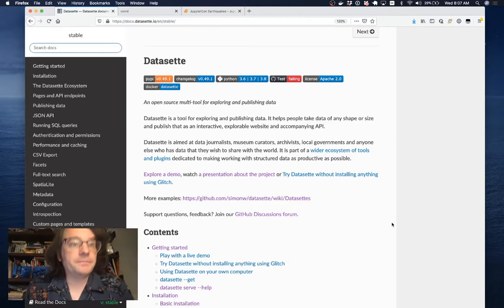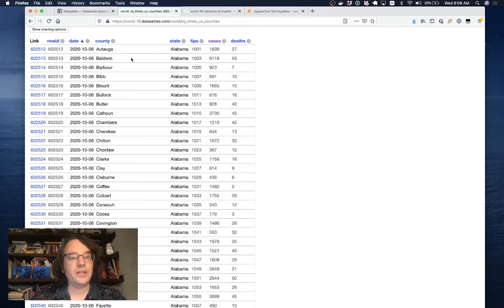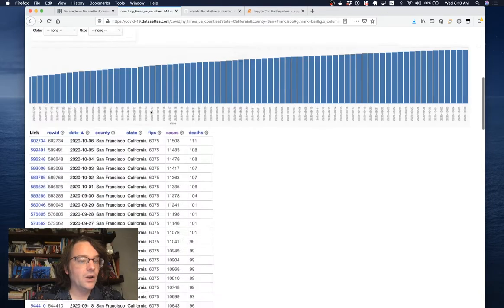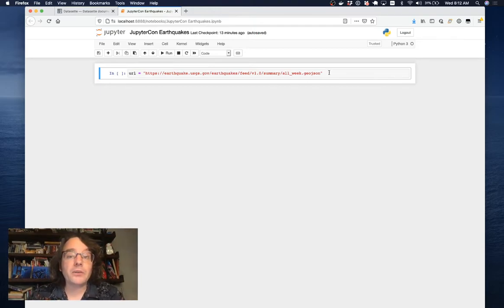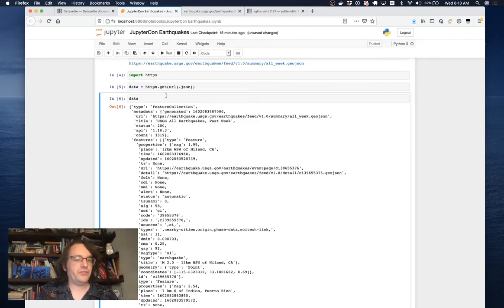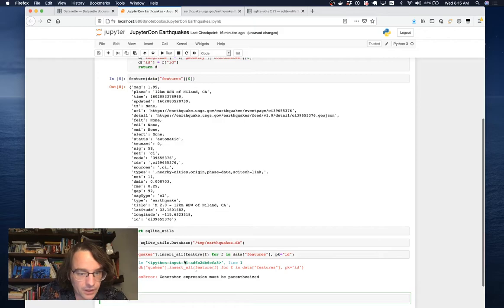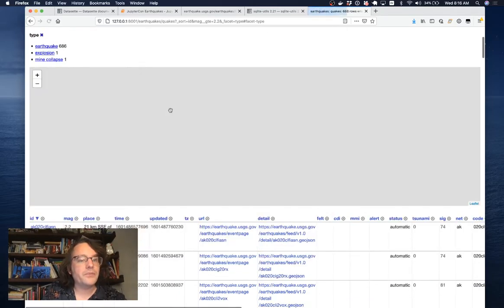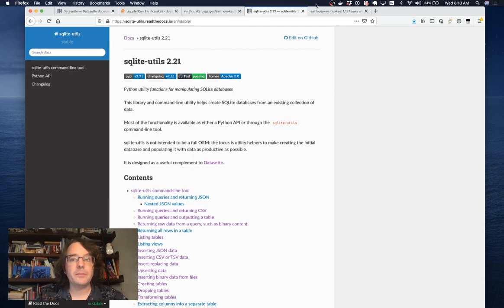Using Datasette with Jupyter to publish your data (JupyterCon 2020)